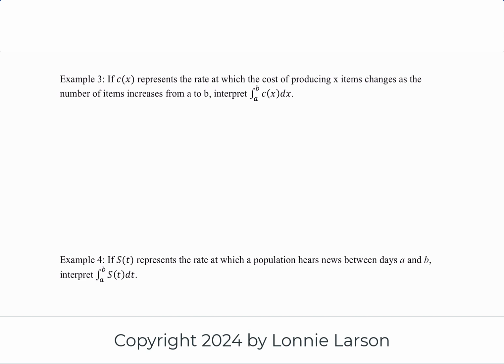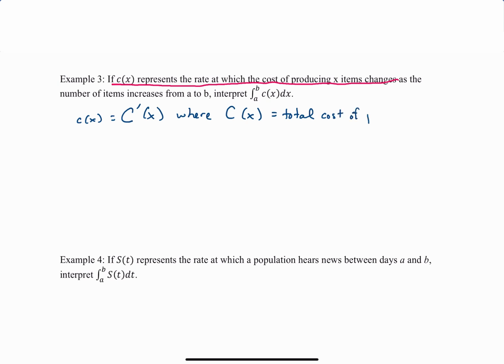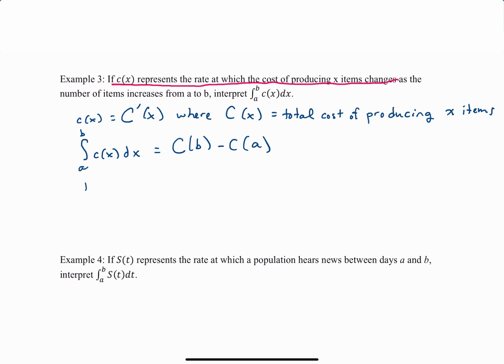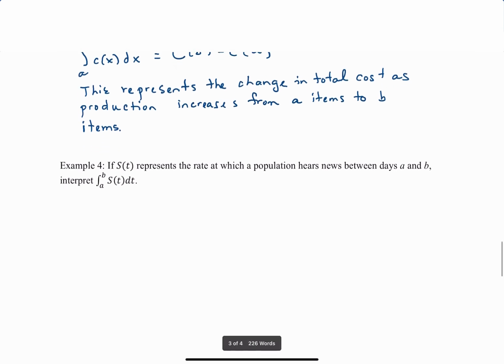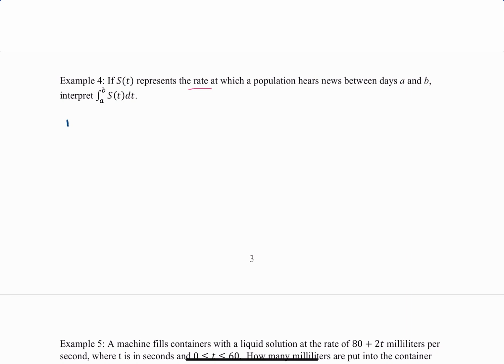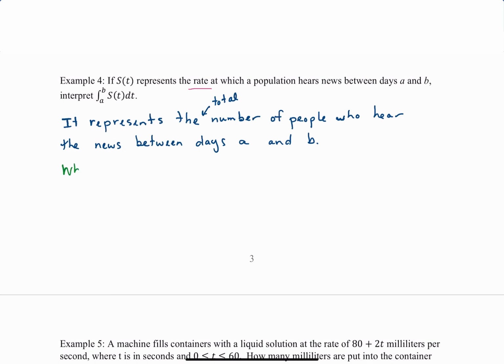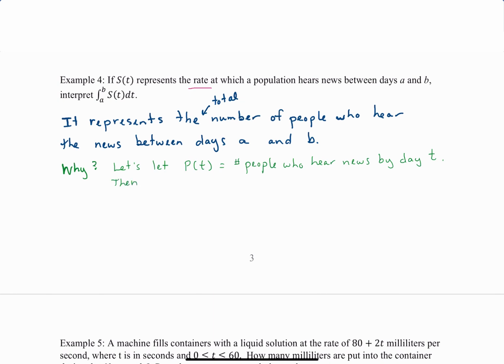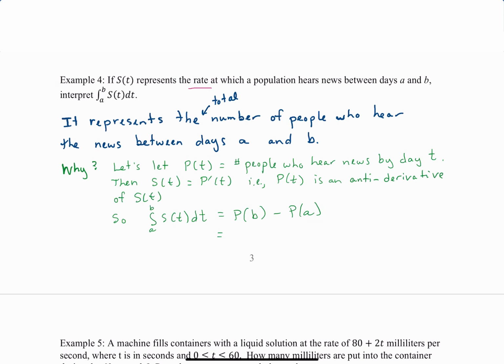Math 340 5.3 Part 3